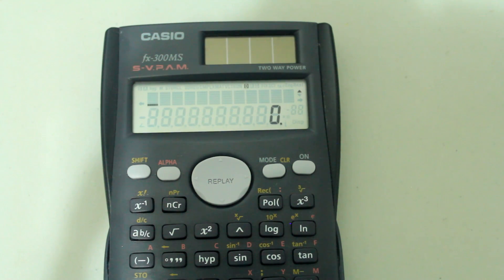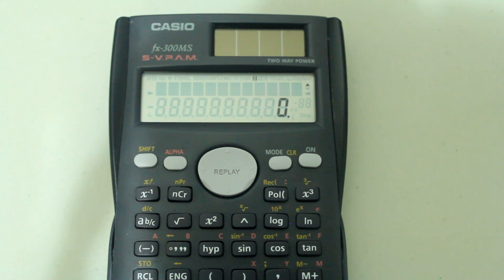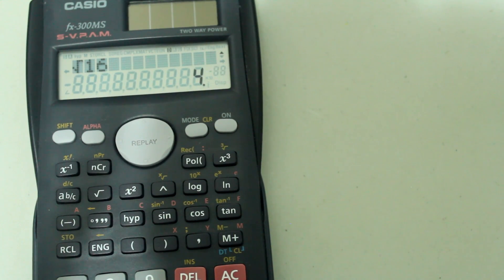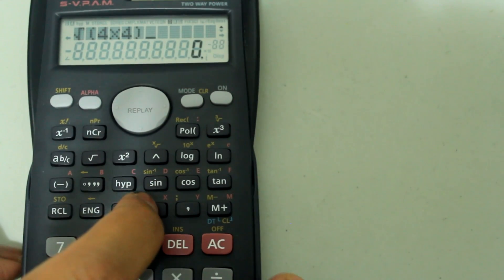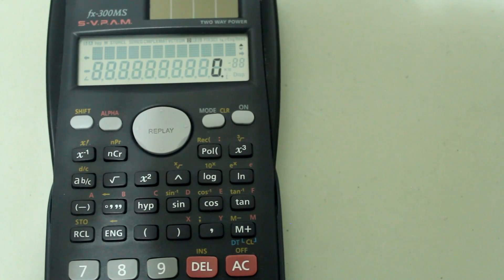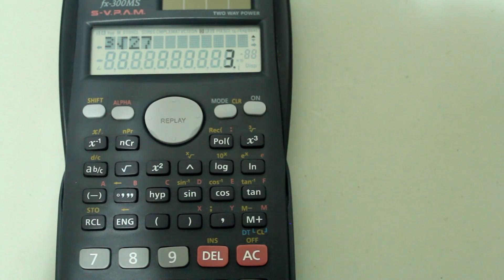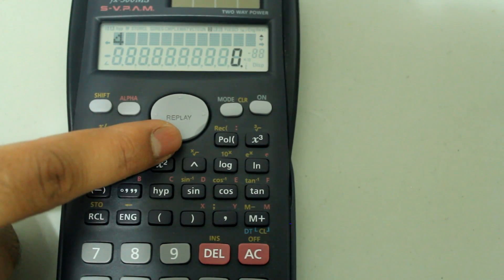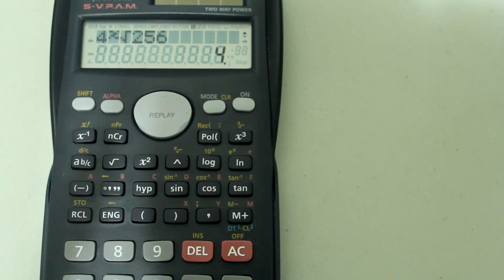How to Find Any Root of a Number on Casio Scientific Calculator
In this video, I go over how to find any, nth, root of a number. I start by going over how to find square and cube roots. Then I show how to find the nth root of a number.